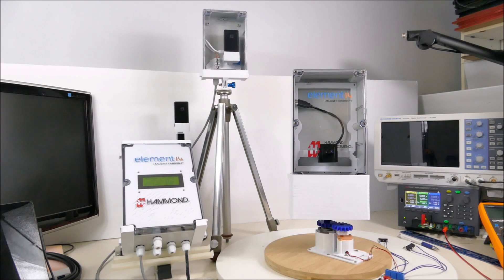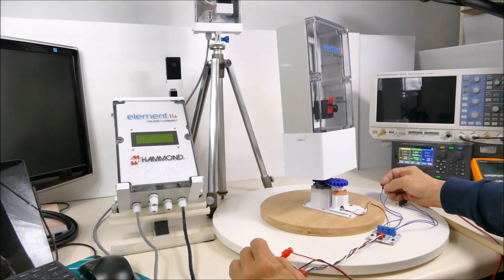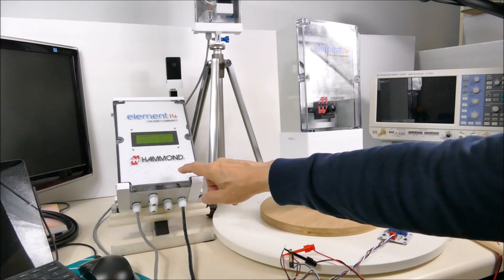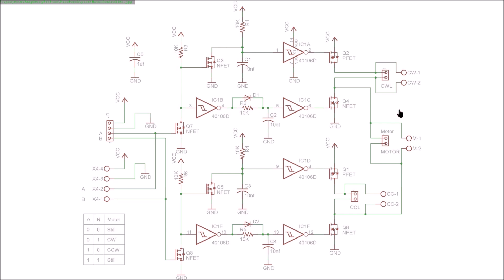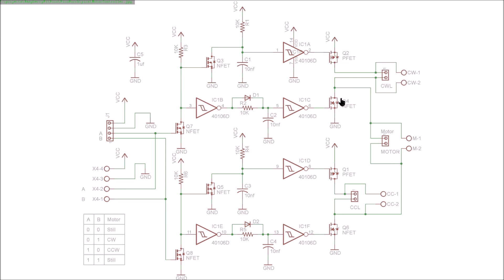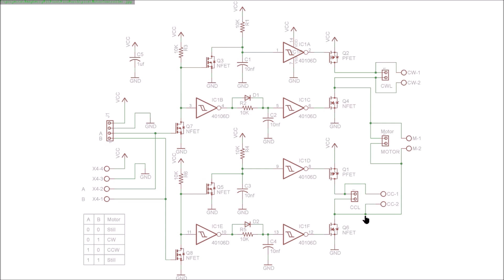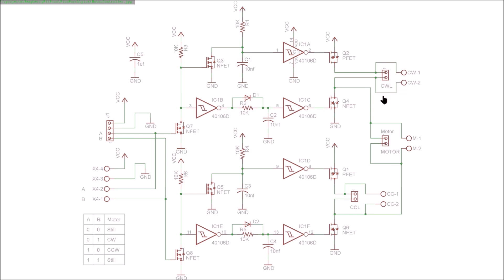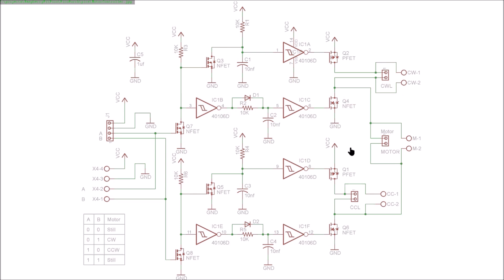PicoPorch 6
PicoPorch motor controller demo